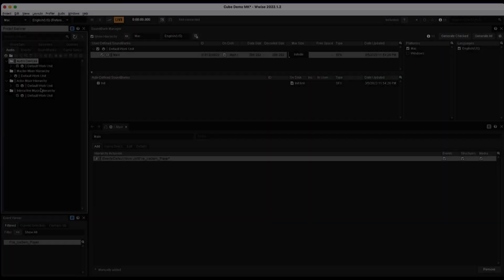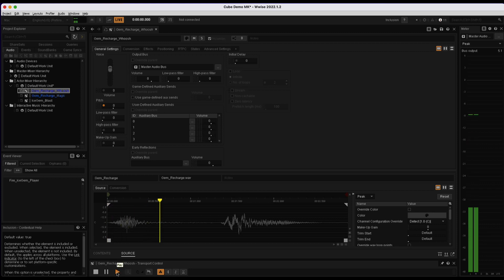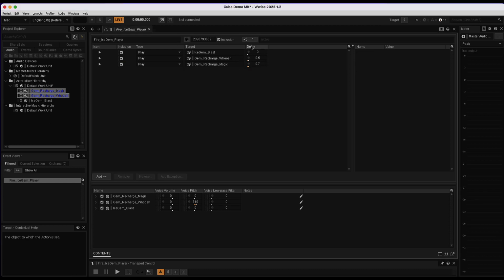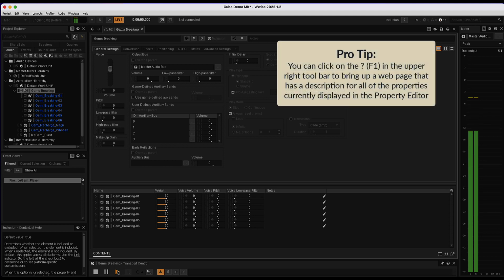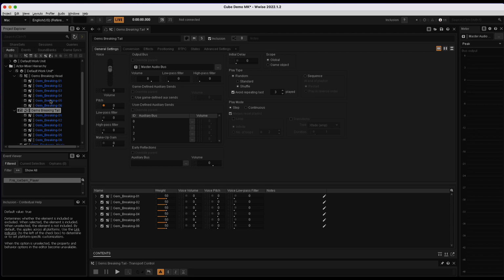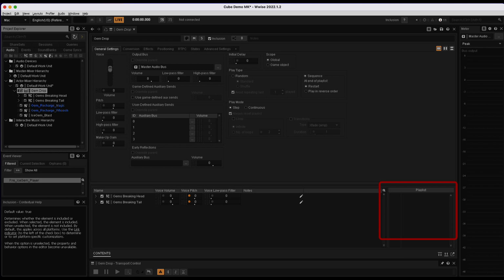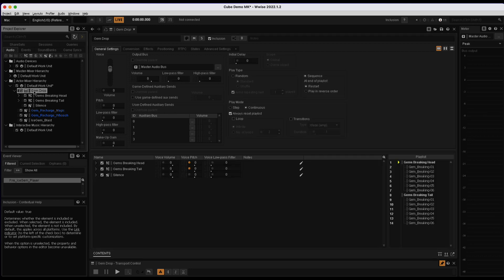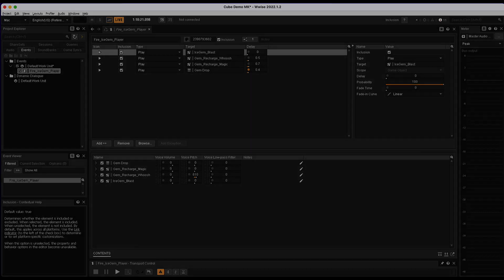Wwise Learning 02 Designing a Soundscape V1